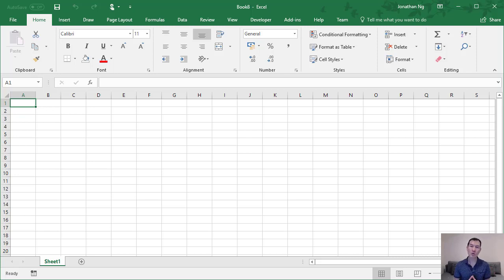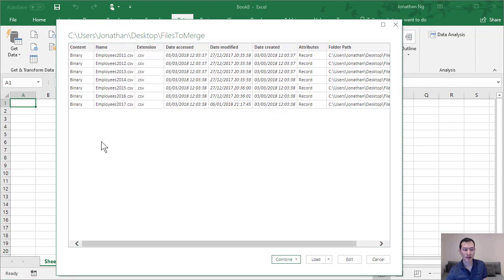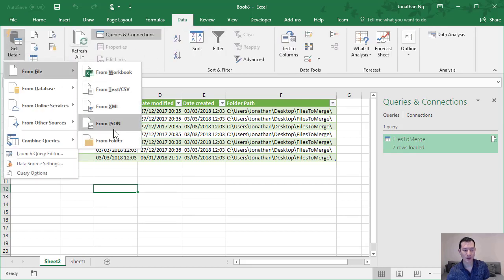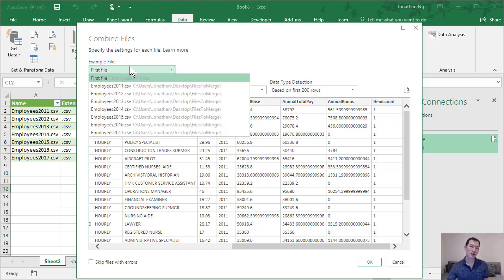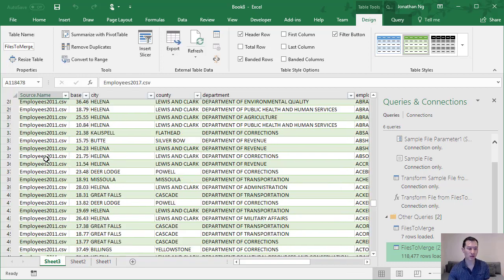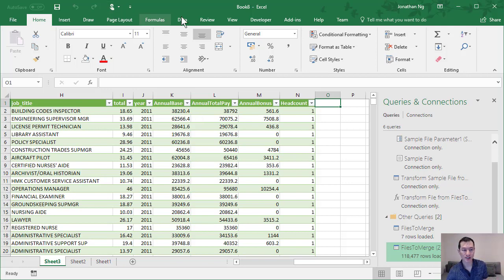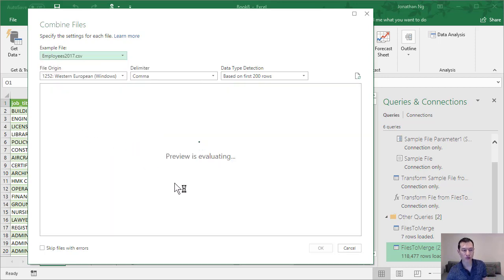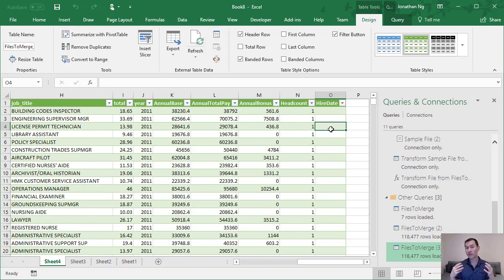Combine Files with Power Query Excel 2016 (Get & Transform) - Part 3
Part 1
The first step of any process should start with get and transform / power query. Even if you have no transformation steps this can be valuable. In Excel 2010 and Excel 2013 Power Query was an add-in. In Excel 2016 Power Query has been renamed to Get and Transform. Power Query / Get and Transform allows us to easily perform tasks that use to require Excel VBA. Learn the hidden tweak that makes Excel 2016 Power Query more flexible and gets it back to the way it use to work in Excel 2010 and Excel 2013. By linking with power query we can refresh our Excel dashboards with a click of a button and focus more on our Excel analytics.

Part 2
Power Query (aka Get and Transform) is capable of merging data with database joins all without requiring a database. Power Query merge / join in most cases is the better alternative to vlookups and temporary / desktop database solutions. Vlookup calculations are the number one cause of slow performance when developing our Excel dashboards or Excel Analytics. No Excel VBA required.

Part 3
Use Power Query (aka Get and Transform) to merge a whole folder of files together. Learn about what to look out for when using Power Query for this feature. This helps to support our Excel dashboard development and Excel analytics when working with lots of files. No Excel VBA required.

Part 4
Data resulting from pivot tables often do not confirm to a tidy data format. We can correct for this using Power Query (aka Get and Transform). Power Query fill and Power Query Unpivot are powerful features that can save you a ton of time and allow you to do complex VBA like functions without having to write any VBA code. Easily transform your data ready for your Excel Dashboard or Excel data analytics.

If you're looking to learn Advanced Excel, Excel VBA or Databases then you need to check out this video series. In this videos series, I will show you how to use Microsoft Excel in different ways that will make you far more effective at working with data. I'm also going to expand your knowledge beyond Excel and show you tips, tricks, and tools from other top data analytics tools such as R Tidyverse, Python, Data Visualisation tools such as Tableau, Qlik View, Qlik Sense, Plotly, AWS Quick Sight and others. We'll start to touch on areas such as big data, machine learning, and cloud computing and see how you can develop your data skills to get involved in these exciting areas.

My very first R Tidyverse program was written to replace a Microsoft Access VBA solution which was becoming complicated and slow. Note that Microsoft Access is very limited in analytics functions and is missing things as simple as Median. Even though I had to learn R programming from scratch and completely re-write the Microsoft Access VBA solution it was so much easier and faster. It blew my mind how much easier R programming with R Tidyverse was than Microsoft Access VBA or Microsoft Excel VBA. If you have any VBA skills or are looking to learn VBA you should definitely checkout my videos on R Tidyverse. To understand why R Tidyverse is so much easier to work with than VBA. R Tidyverse is designed to work directly with your data.